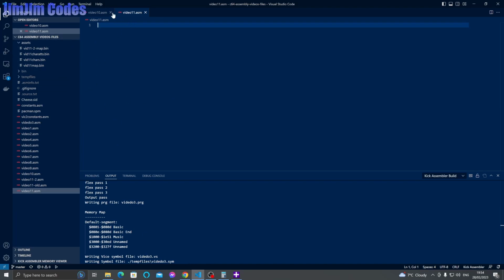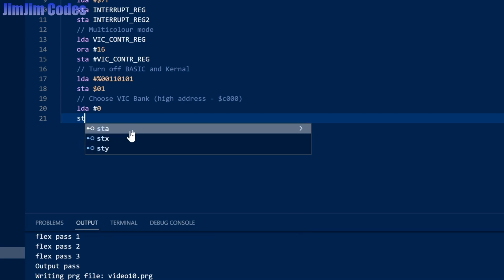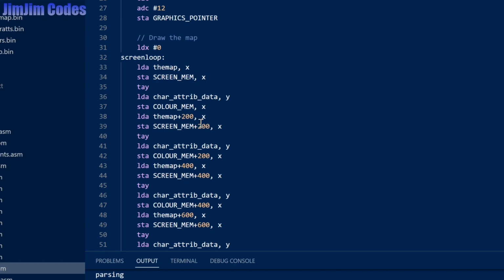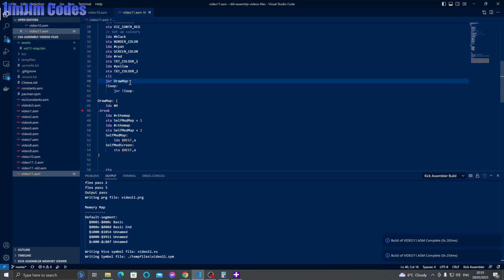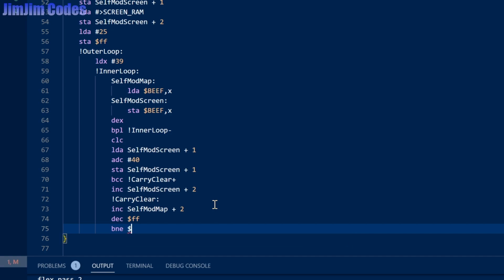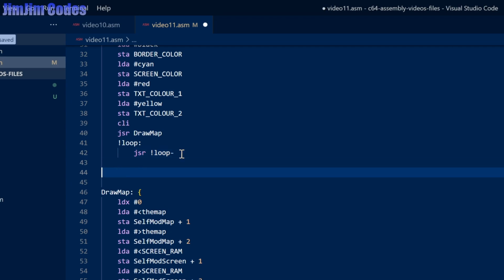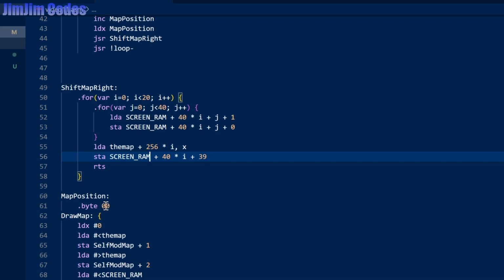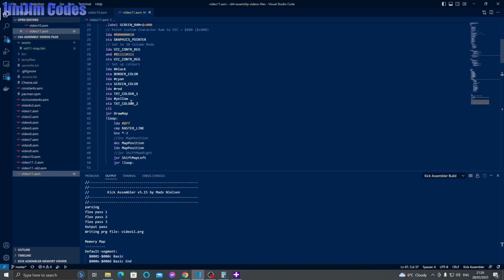JimJim Codes 011 - Assembly Language on the Commodore 64. HORIZONTAL SCROLLING - PART 1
The eleventh in a series of videos I will be making, demonstrating how to do simple tasks on the Commodore 64 in Assembly Language.

This video is part 1 in a 2 part series of Horizontal Scrolling in assembly.

Thanks to @shallan and Derek Morris for the inspiration, ideas, and code snippets

The source code files used in these videos can be found